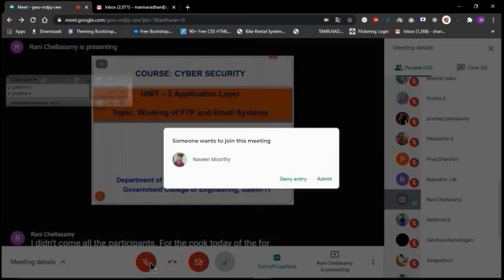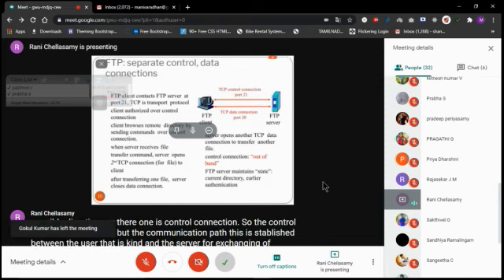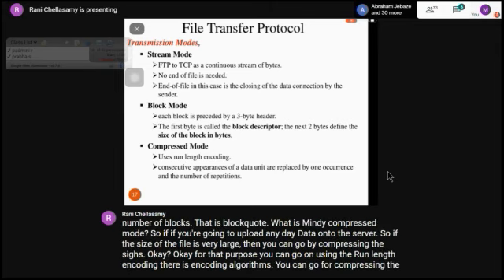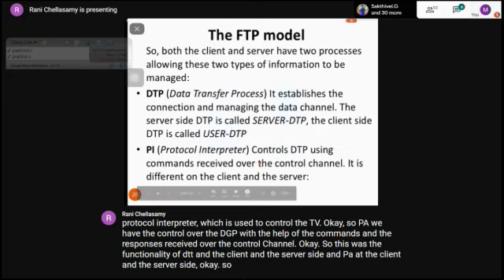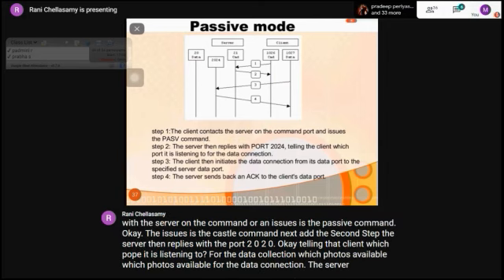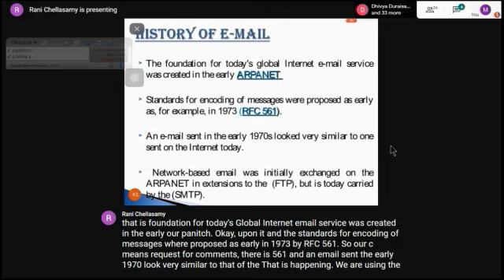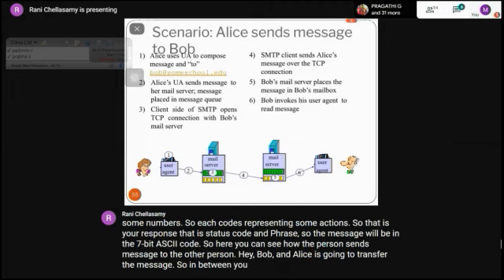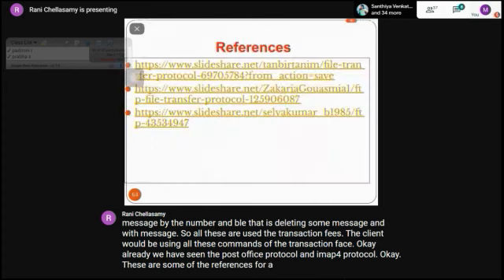Cyber Security webinar day 5